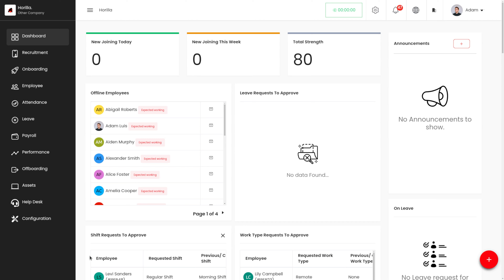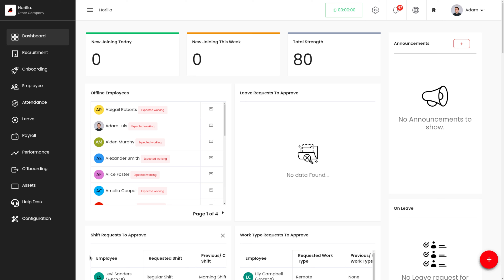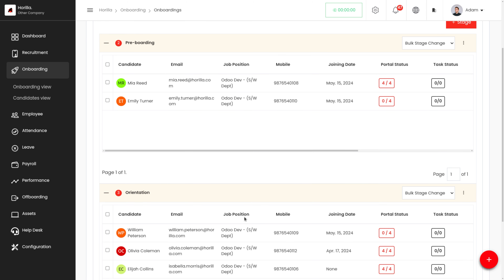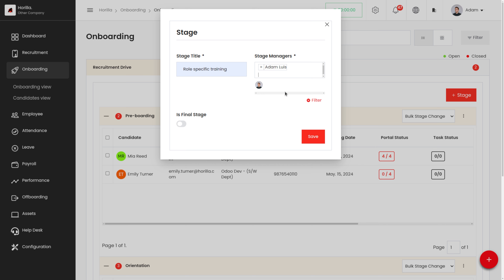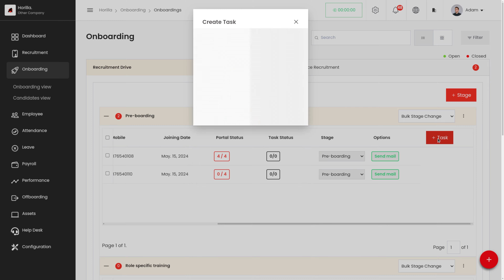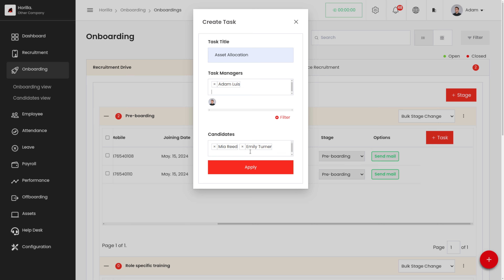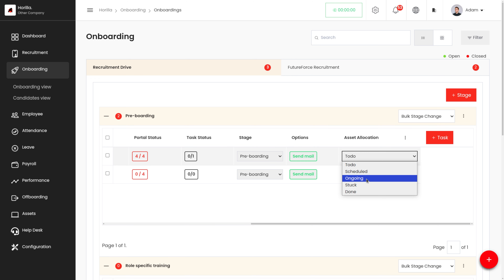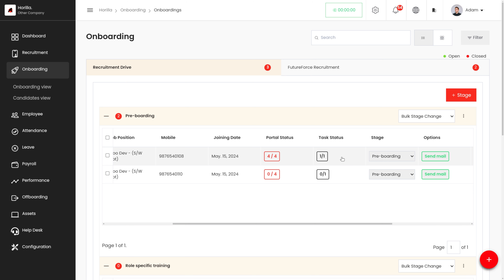How to Assign Onboarding Tasks to an Employee in Horilla HRMS| Free HR Software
The "Onboarding Task Create" button in Horilla plays a crucial role in simplifying the process by allowing users to quickly assign tasks, set due dates, and track progress. By centralizing these tasks, this tool ensures that every step of the onboarding process is covered, reducing the chances of any task being forgotten or delayed.

Here’s a breakdown of how this feature can enhance the onboarding process:

- Task Creation and Assignment: Users can create tasks specific to the onboarding process, such as setting up new accounts, conducting training sessions, or completing documentation. These tasks can then be assigned to different team members to ensure accountability.

- Deadline Management: Setting deadlines for each task helps keep the process on track and ensures that important onboarding activities are completed on time.

- Progress Tracking: Users can monitor the status of tasks, which makes it easier to identify bottlenecks and address any delays before they affect the overall onboarding timeline.

- Centralized Task Overview: By providing a complete overview of all onboarding tasks in one place, this feature helps users maintain focus on what needs to be done, reducing the risk of missing any key steps.

- Improved Efficiency: The tool enhances productivity by streamlining the task management process, ensuring that onboarding is well-organized and new employees are set up for success from the start.

In essence, this button provides a user-friendly interface to manage the often complex onboarding process, ensuring smooth integration of new employees into the organization.